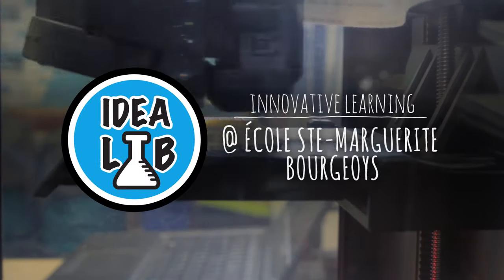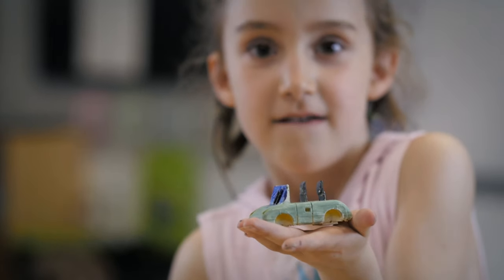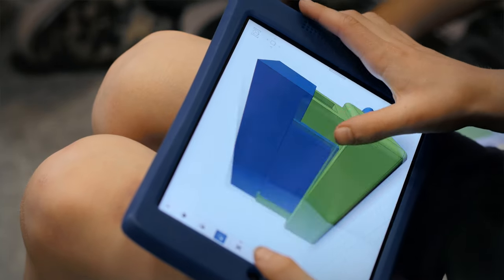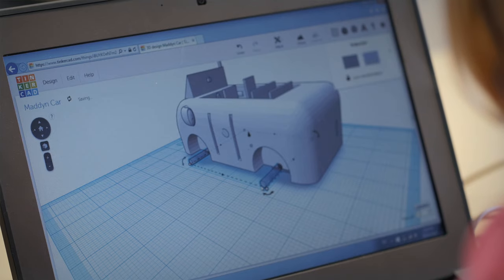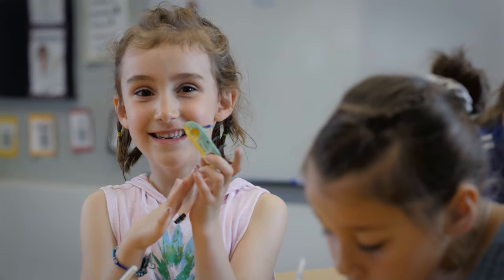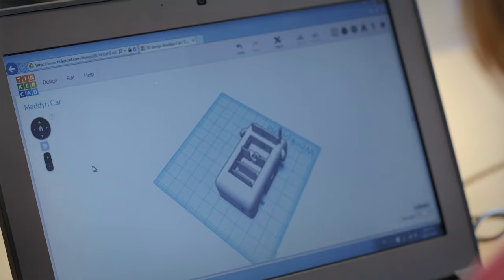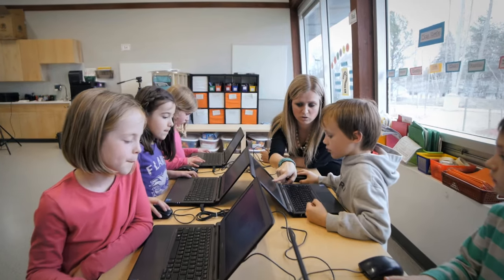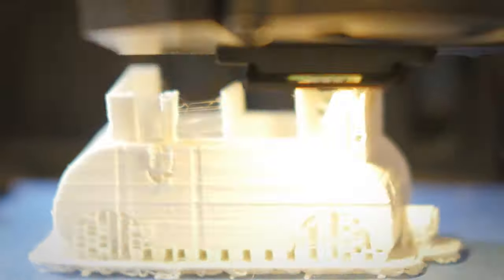Innovative Learning @ École Ste-Marguerite Bourgeoys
Today the Kenora Catholic District School Board premièred the first video in a series of videos showcasing innovative learning projects at the Kenora Catholic District School Board.  This video is titled "Innovative Learning at École Ste-Marguerite Bourgeoys" and features the 3-dimensional design and printing project that Megan Baker's 2015/16 Grade 1/2 class embarked on.   This video is completely unscripted and is designed to celebrate the authentic thoughts and views of students in their innovative learning journey.